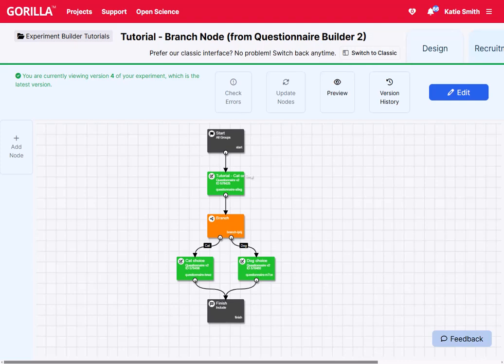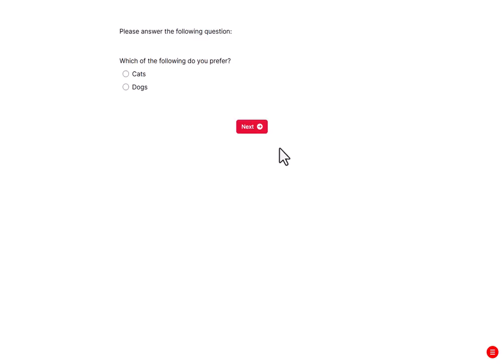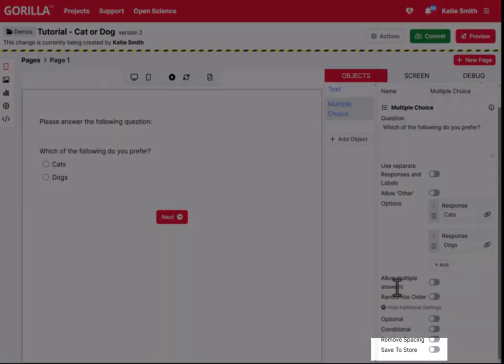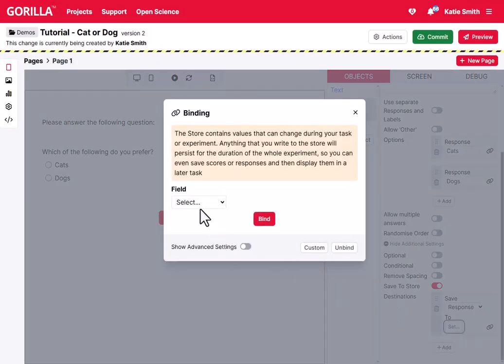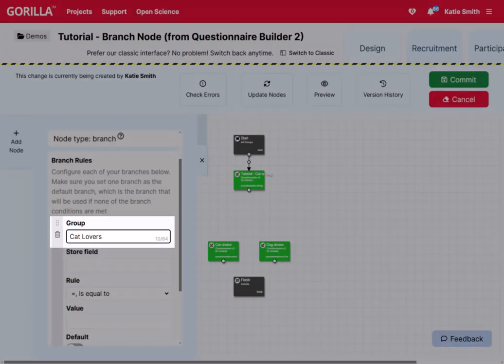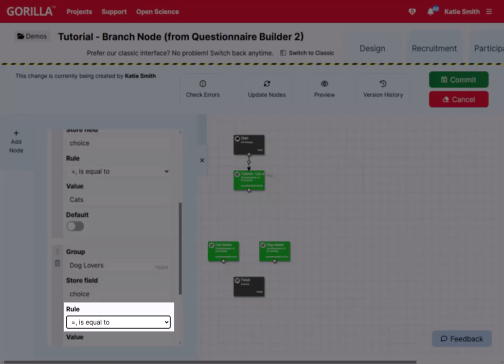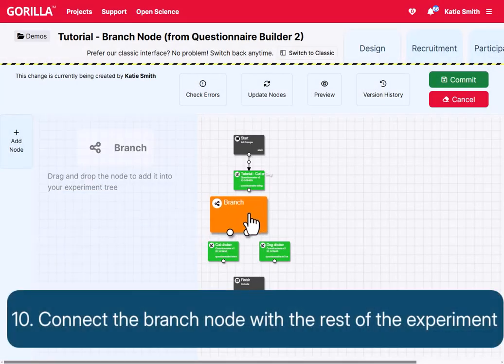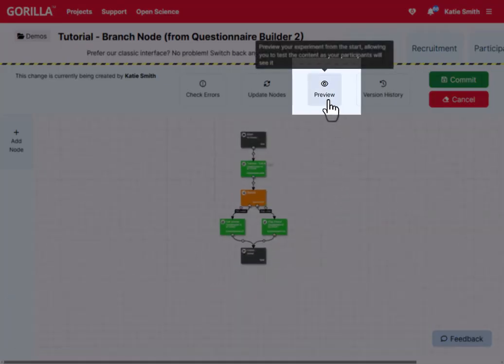Gorilla.sc - Tutorial: Branching from a Questionnaire (Archived)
This video is out-of-date and has been archived. Learn how to branch participants based on a questionnaire response on Gorilla